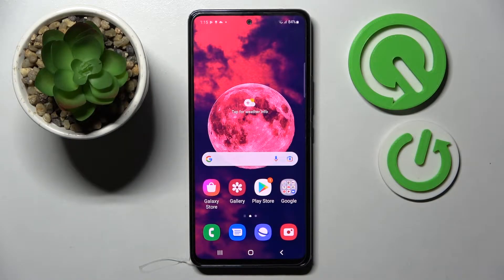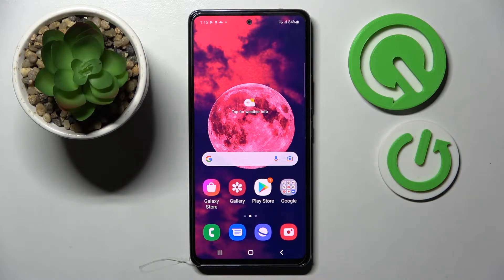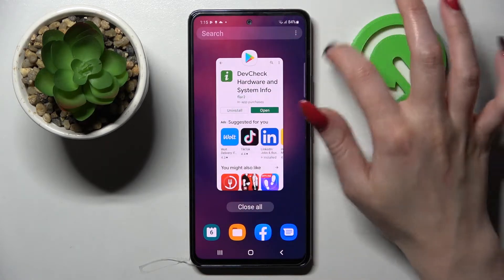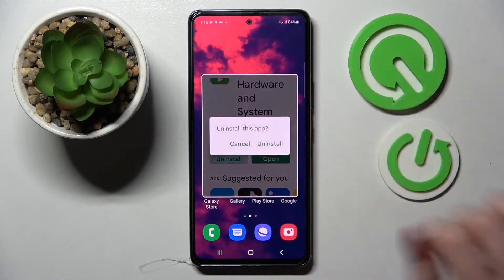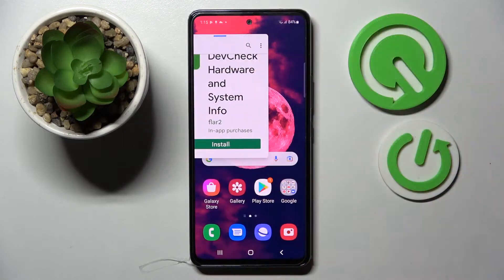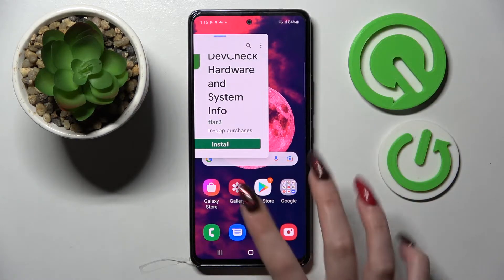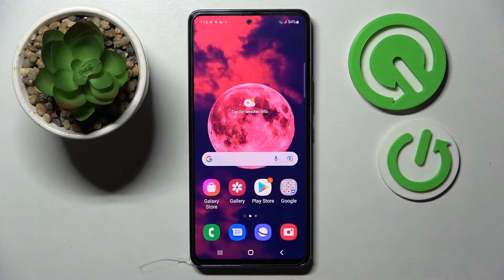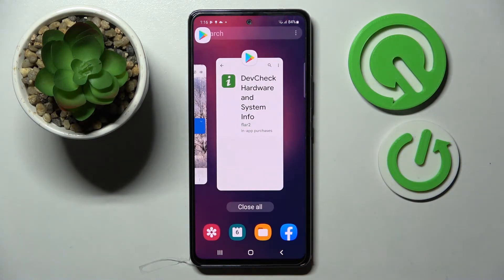How to Open Apps in Pop Up View on SAMSUNG Galaxy A53 - Floating Windows Mode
Find out more info about SAMSUNG Galaxy A53 5G:
Don't miss this tutorial if you want to know how to open apps in Pop UP View on your SAMSUNG Galaxy A53. Our expert will show you how to run applications in this mode, how to move the window, how to minimize the window, how to run more than one application in this mode and much more. Try the split-screen mode as well - on our channel you will find a helpful tutorial.